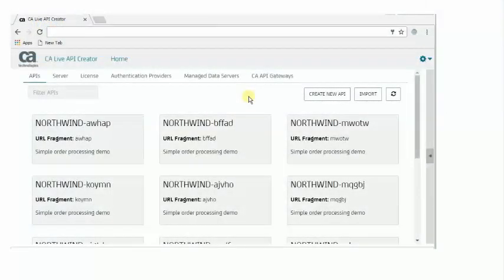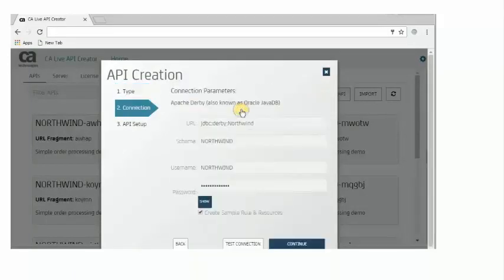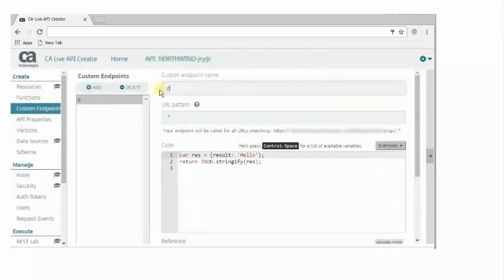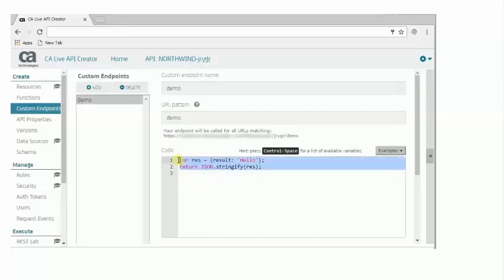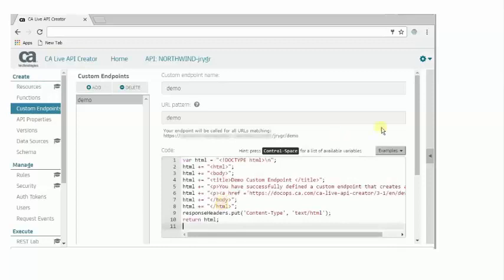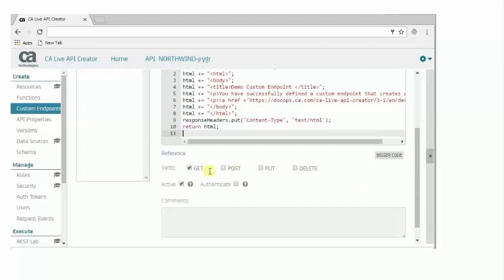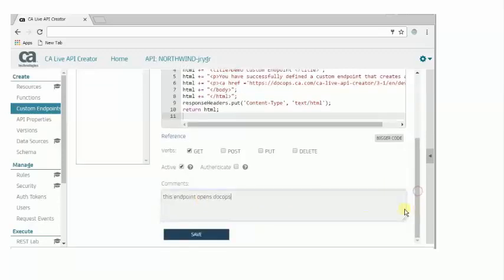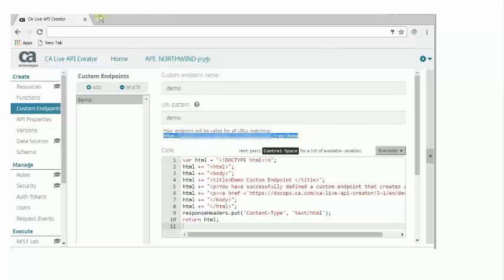CA Live API Creator: Create Custom Endpoints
This video demonstrates how to use CA Live API Creator to create and test a simple custom endpoint for your API using JavaScript.